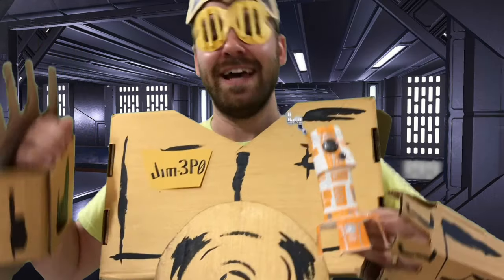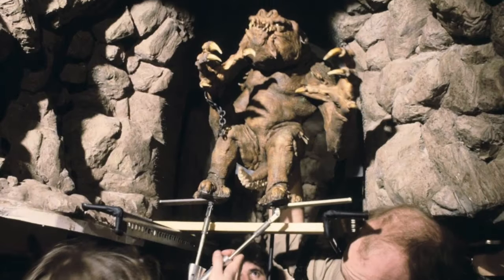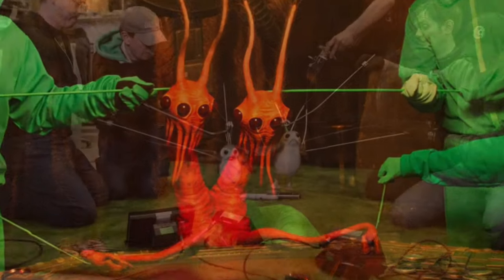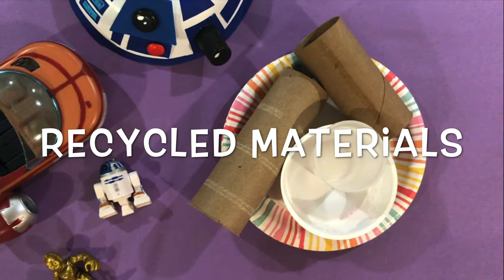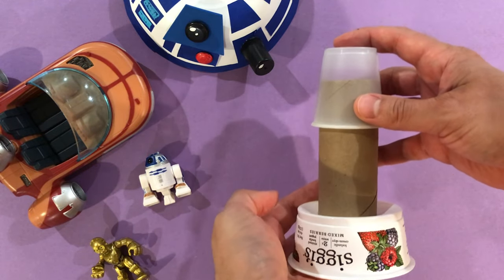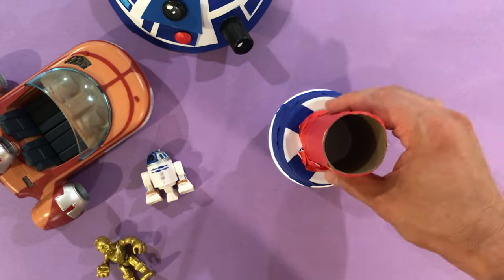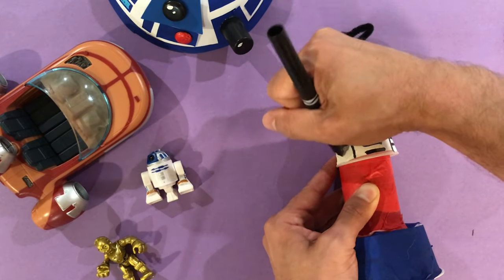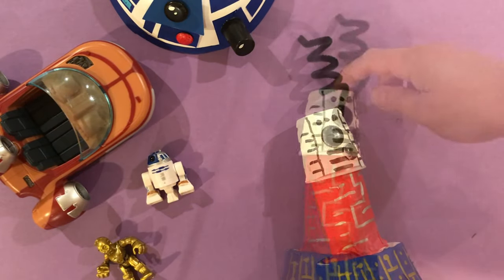Design your own Droid